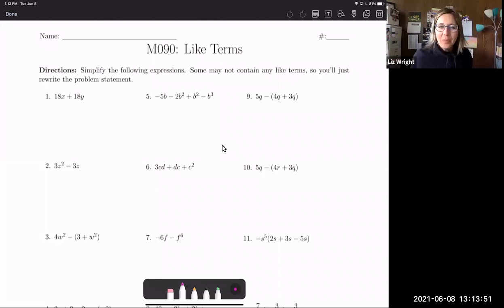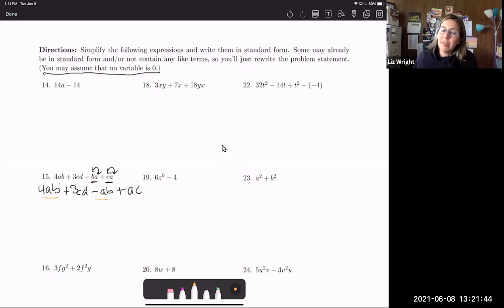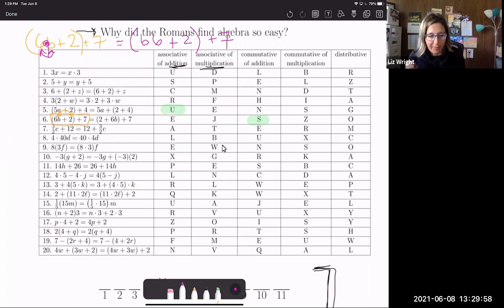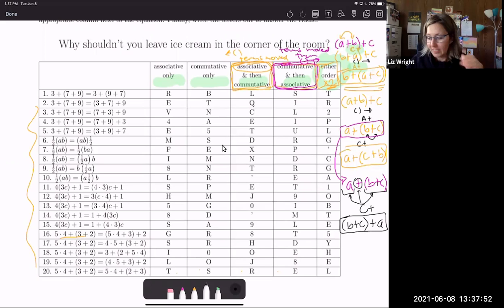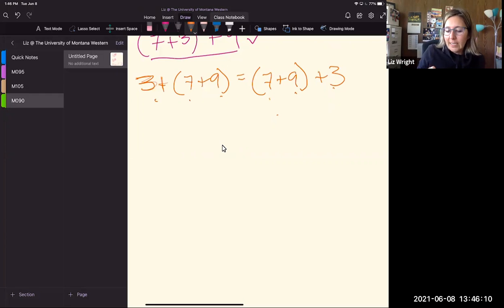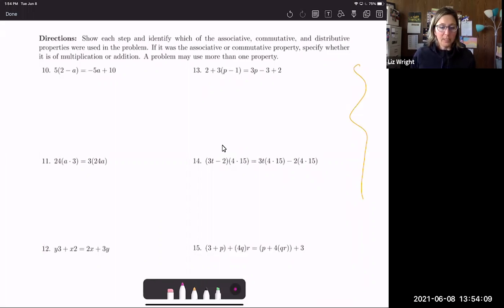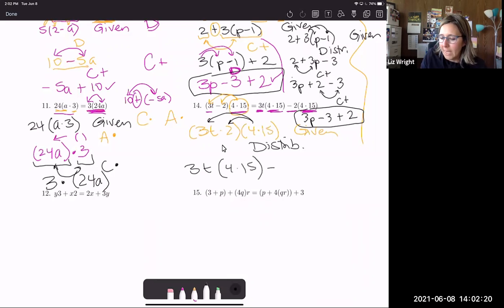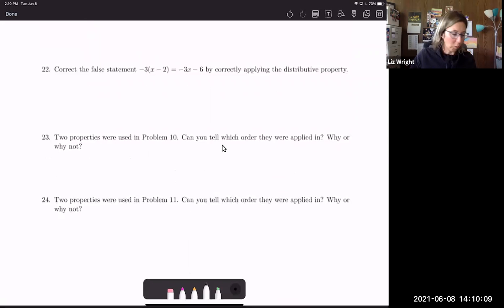Unit 9.3.1: Workbook Examples - Like Terms and Associative, Commutative, and Distributive Laws